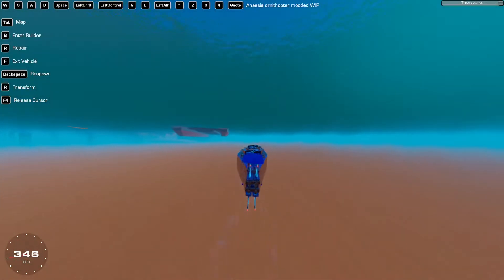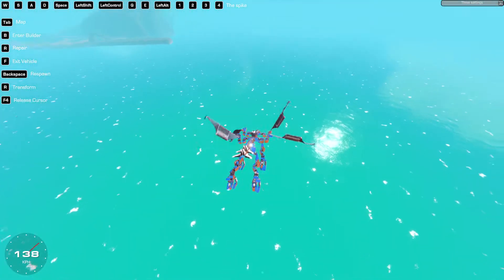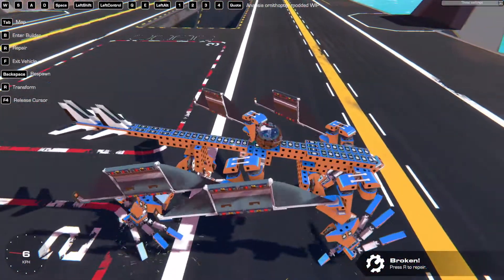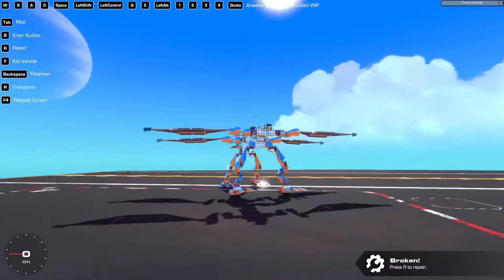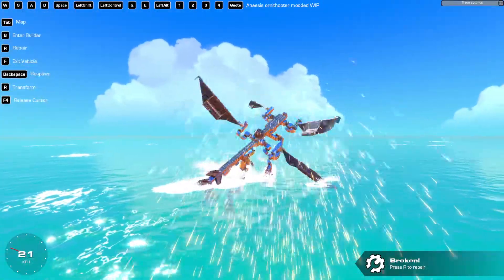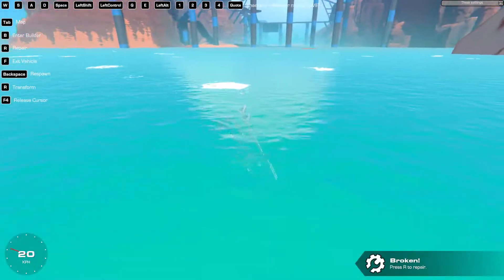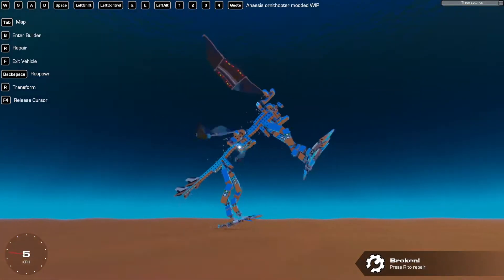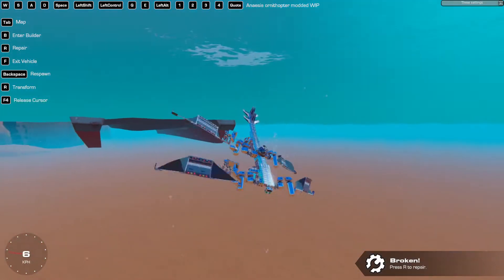Why have I been gone? Trailmakers.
I guess Hollow Knight, too.